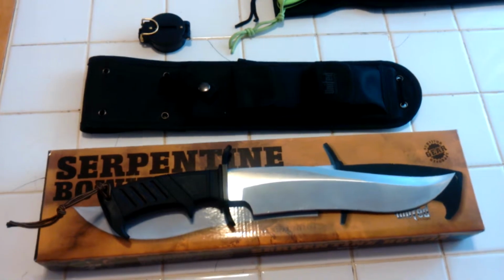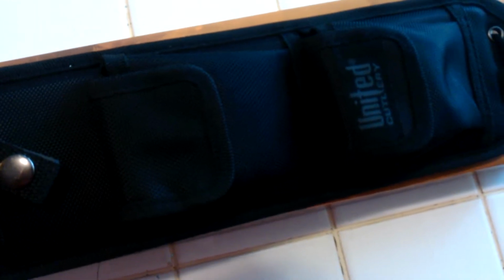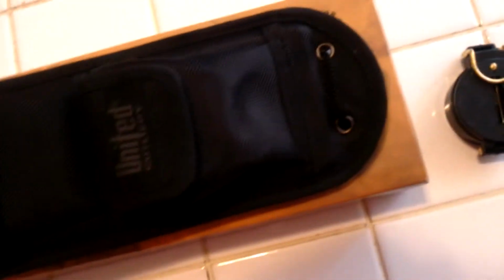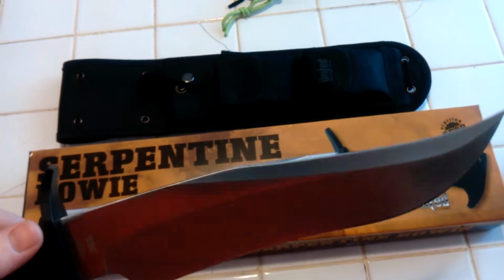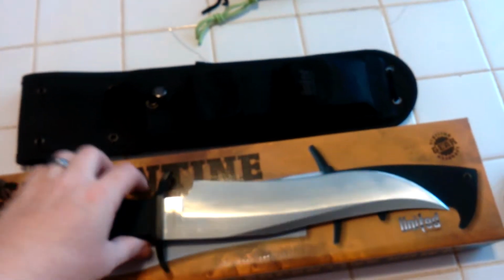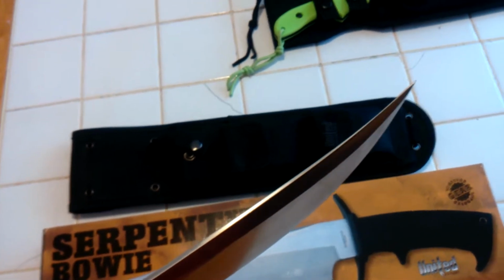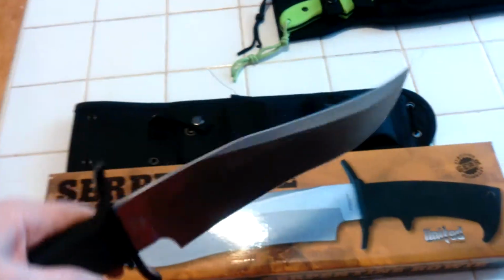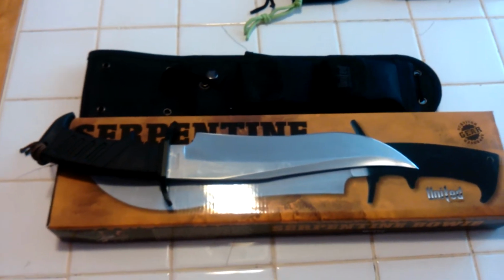Serpentine Bowie Review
10 in AUS8 Blade W/M.O.L.L.E Sheath